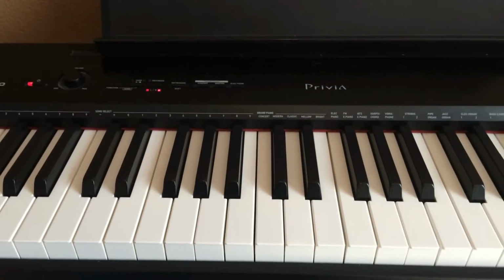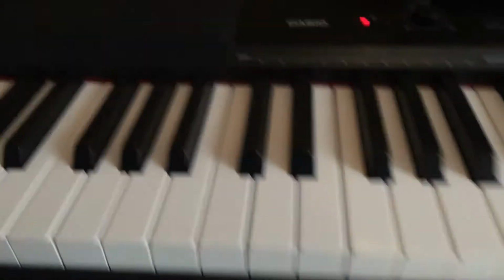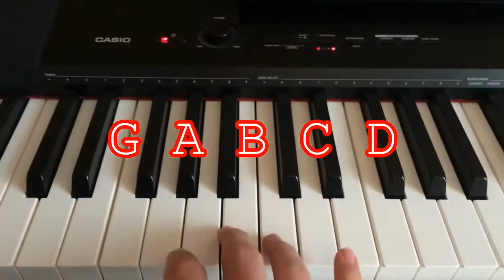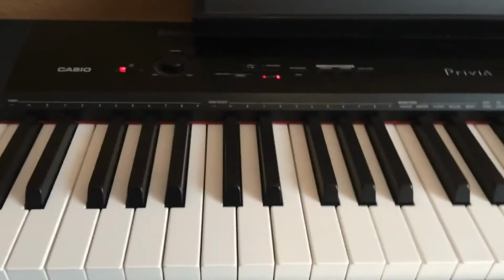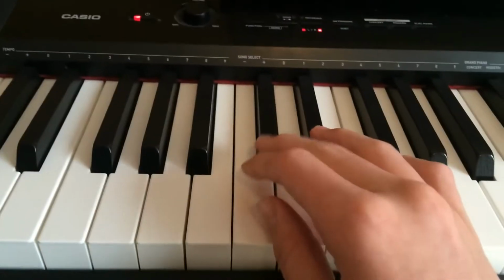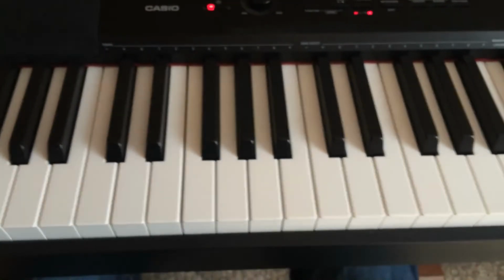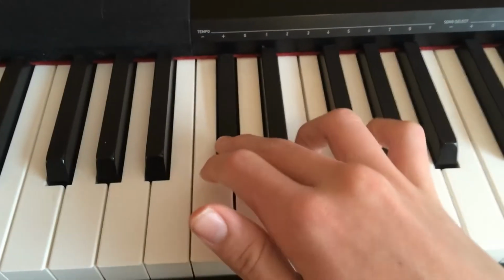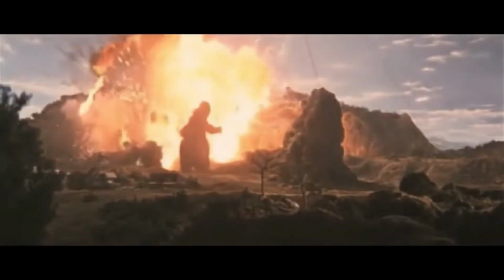Gojira 1954 Themes On Piano Tutorial (As Requested By MechAGodzillA 3)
Sorry, this video came out so late in the day. I've been busy. Suggest songs down below and if I can I'll teach them. I hope you all enjoy and learn some things from it, for those of you piano players out there. MechAGodzilla 3 hope you like it.